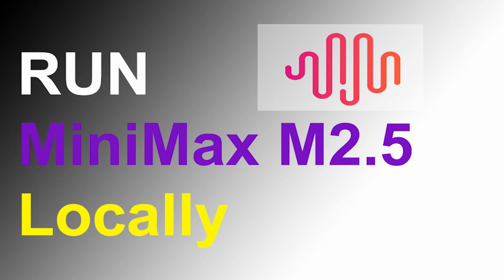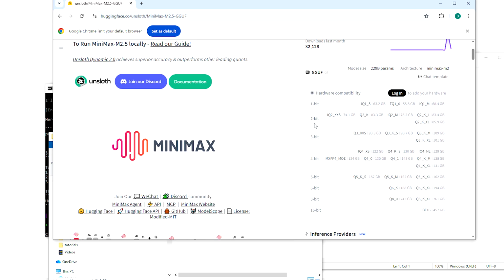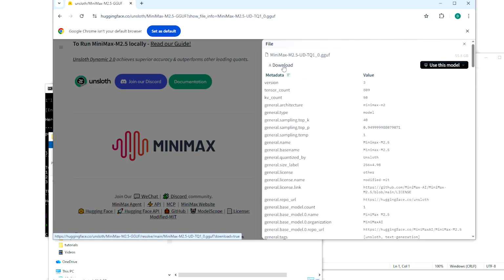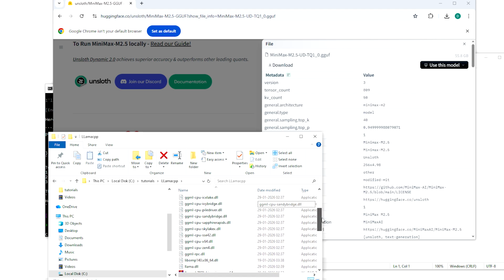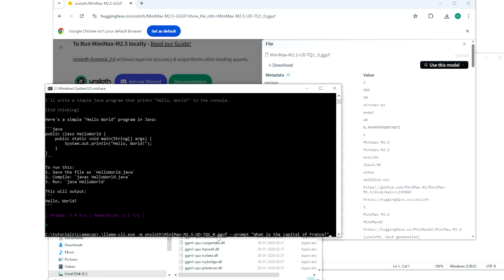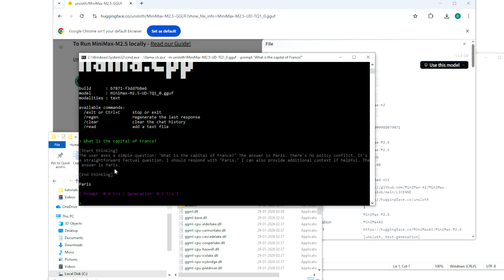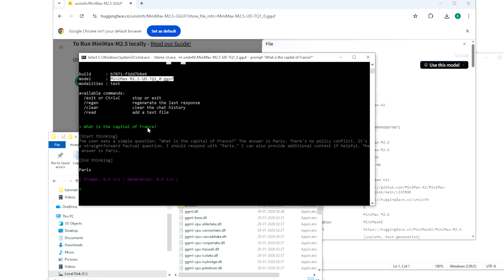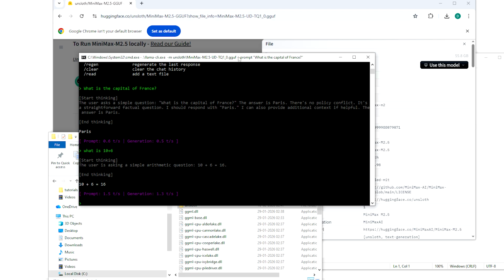Run MiniMax M-2.5 Locally - Full step by step setup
🚀 Run MiniMax M-2.5 Locally – Full Step-by-Step Setup Guide

In this complete tutorial, I’ll show you how to install and run MiniMax M-2.5 locally on your system — step by step. If you want to use powerful AI models without relying on cloud APIs, this guide will help you set everything up on your own machine.

Whether you're a developer, AI enthusiast, or building your own GenAI applications, running MiniMax M-2.5 locally gives you:

✅ Full control over your environment
✅ Better privacy & data security
✅ Zero API costs
✅ Offline AI capabilities
✅ Faster experimentation & development

🔧 What You’ll Learn in This Video:

System requirements for running MiniMax M-2.5

Installing dependencies

Downloading the MiniMax M-2.5 model

Configuring local environment

Running inference locally

Testing prompts

AI Developers

ML Engineers

GenAI Builders

Students learning local LLM deployment

Anyone who wants to avoid expensive API subscriptions

If you're serious about building AI applications in 2026, learning how to deploy models locally is a must-have skill.